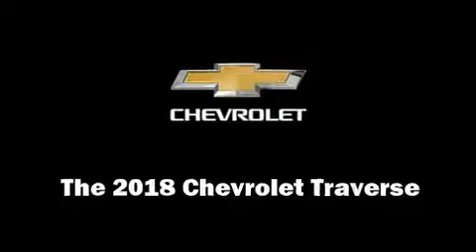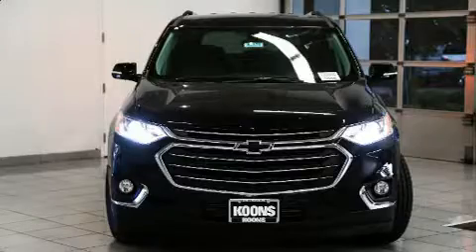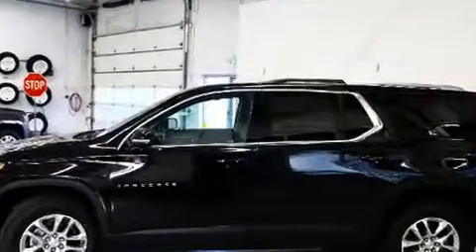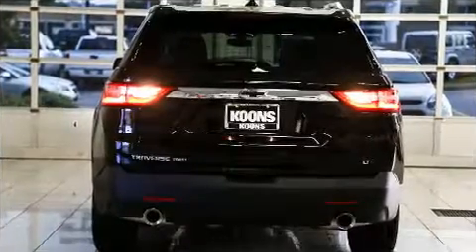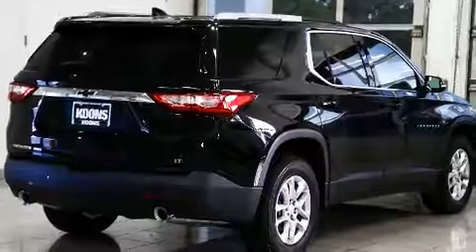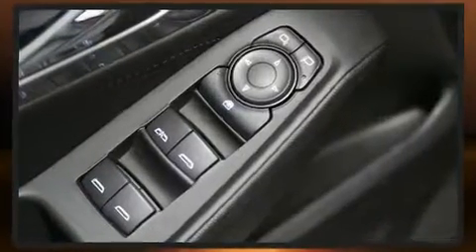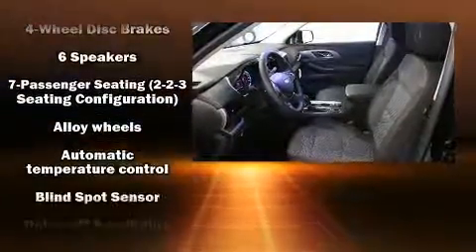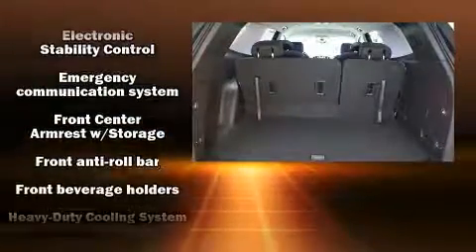2018 Chevrolet Traverse LT Cloth w/1LT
The 2018 Chevrolet Traverse. Smooth gearshifts are achieved thanks to the refined 6 cylinder engine, and for added security, dynamic Stability Control supplements the drivetrain. All wheel drive maintains traction at all four corners. Chevrolet prioritized practicality, efficiency, and style by including: front and rear reading lights, variably intermittent wipers, a built-in garage door transmitter, an outside temperature display, tilt steering wheel, power door mirrors and heated door mirrors, and a blind spot monitoring system. Third row seats provide an even greater maximum passenger capacity. With high intensity discharge headlights illuminating your path, you'll always appreciate maximum visibility. Premium sound drives 6 speakers, providing you and your passengers a sensational audio experience. Chevrolet ensures the safety and security of its passengers with equipment such as: head curtain airbags, front side impact airbags, brake assist, ignition disabling, onStar, and 4 wheel disc brakes with ABS. We know that you have high expectations, and we enjoy the challenge of meeting and exceeding them! Please don't hesitate to give us a call.